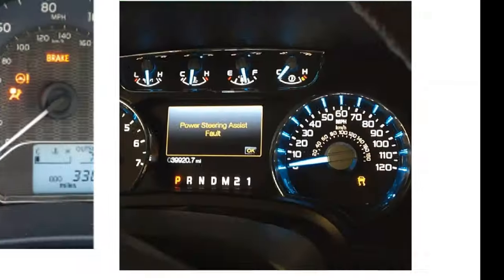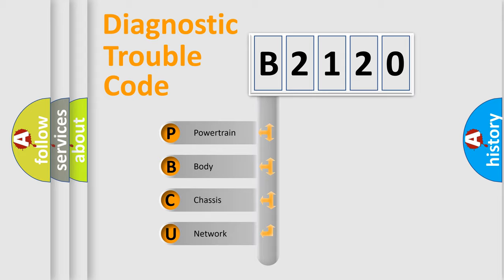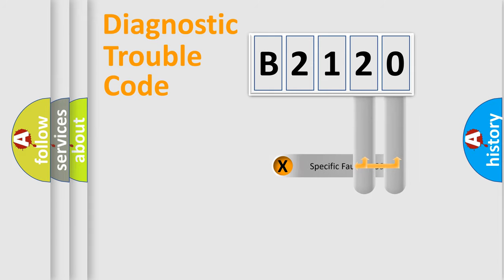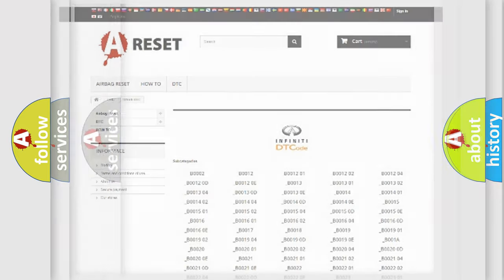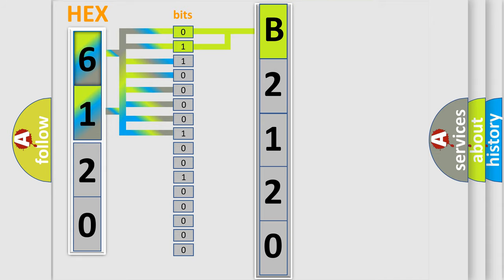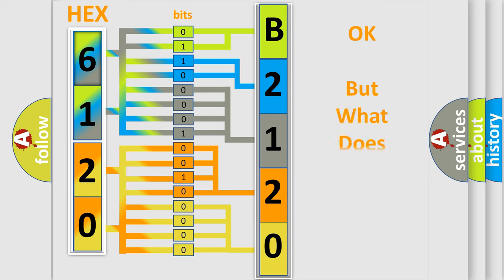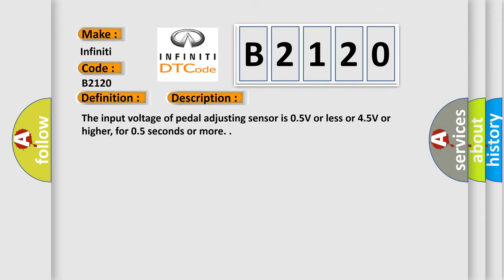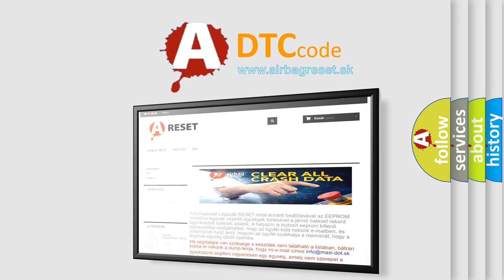DTC Infiniti B2120 Short Explanation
Contents:
0:21 Basic DTC analysis according to OBD2 protocol standard.
1:48 Insight into programming
2:58 A diagnostically understandable description of the Diagnostic Trouble Code
3:05 Basic error definition

Make:
Infiniti
Code:
B2120
Definition:
Adjustable Pedal Sensor
Description:
The input voltage of pedal adjusting sensor is 0.5V or less or 4.5V or higher, for 0.5 seconds or more.
Cause:
• Harness and connectors
- Pedal adjusting sensor circuit is opened or shorted, pedal adjusting sensor power supply circuit is opened or shorted.
• Pedal adjusting sensor